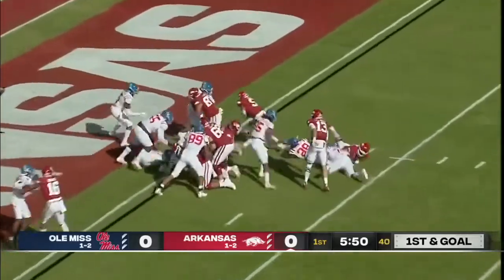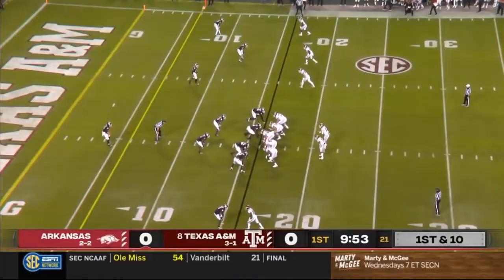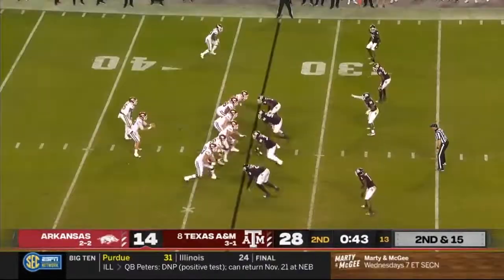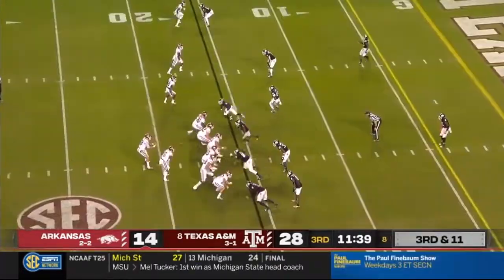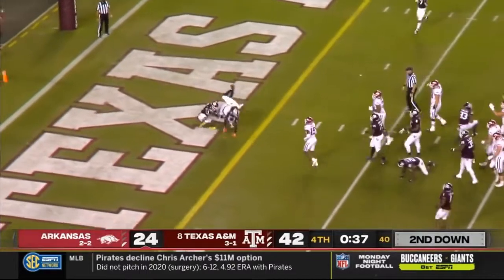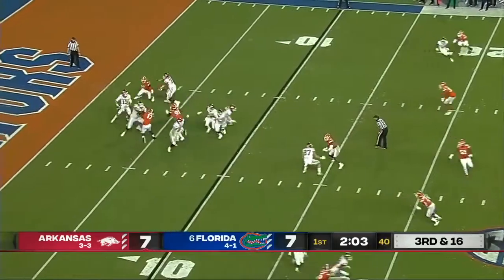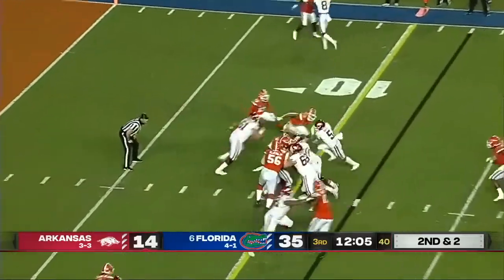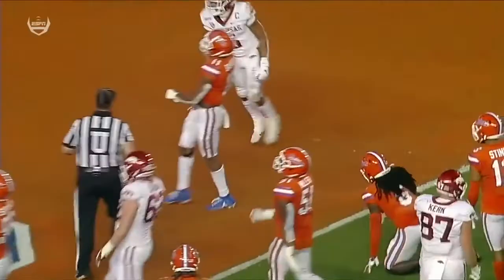Arkansas RB Rakeem “The Dream” Boyd 2020 Highlights ᴴᴰ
Arkansas RB Raheem Boyd's 2020 Season Highlights